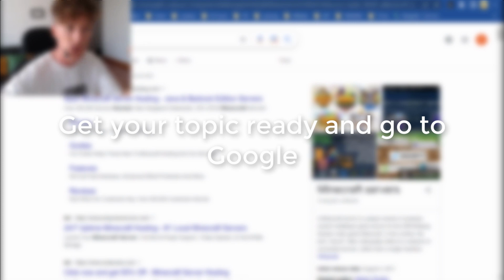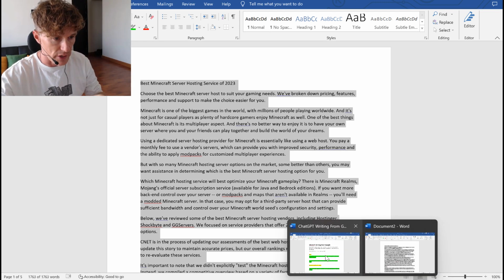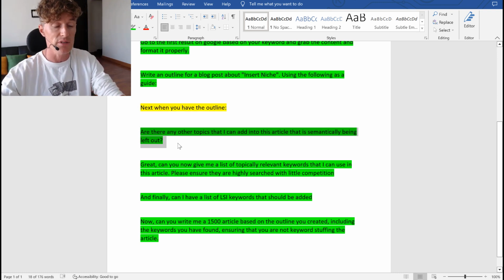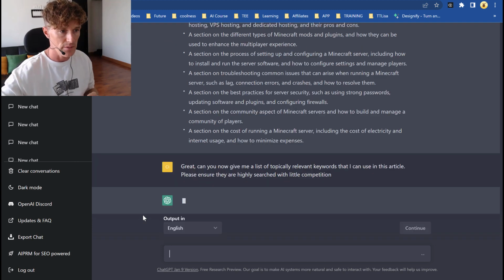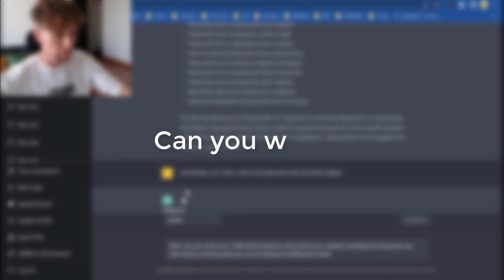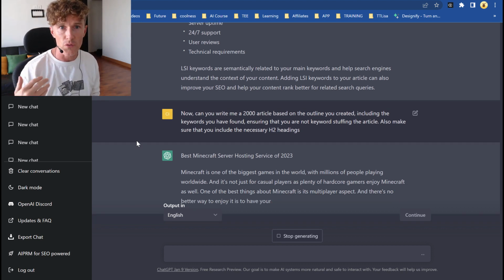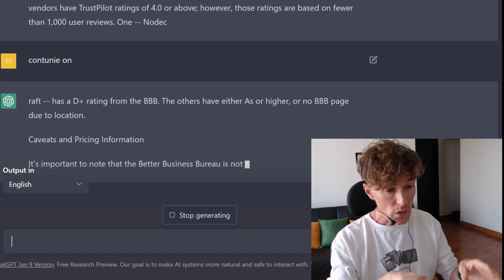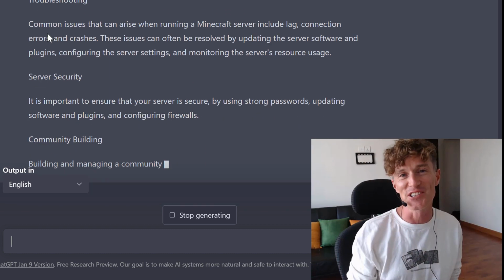How to use ChatGPT To Write Killer Content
How to use ChatGPT to Write Content for your blog, website, social posts... you name it!

The Chat GPT writing of content is a game changer for anyone looking to create content that is both trending and contextually relevant.

And that's exactly where ChatGPT comes in.

✅️PS: If you haven't seen my previous training on:✅️

One of the most useful features of ChatGPT is its ability to help you research events (even current, I'll show you how) and generate a list of related topics and ideas is one way how to use chatgpt for writing.

Chat GPT is like having your own personal ai content research assistant, always ready to give you a fresh perspective and new ideas, but not only that, ChatGPT for SEO Content is awesome!

Another feature that I find particularly useful is its ability to analyze trends. By inputting a topic or a few sentences, ChatGPT can give you an idea of what kind of content is resonating with audiences, and which trends you should be following to create your content.

This can help ChatGPT create more effective written content that aligns with the current trends and helps with enhancing interests of your audience. This really is cool!

Finally, ChatGPT can also help you to generate headlines, subheadings, and call-to-action phrases that are catchy and align with current trends. This is crucial for making sure your content stands out, gets noticed and drives engagement.

So, if you are looking for How To Use ChatGPT for writing then this incredibly useful tool can help you to create content that is both trending and contextually relevant. As a content creator, I can't recommend it enough. Give it a try and see how it can take your writing to the next level!

Timestamps:
00:00 Introduction
00:49 It's All About The Prompts
01:30 Getting your topic ready
02:55 Giving ChatGPT Context
04:10 Are We Missing Any Topics?
05:00 Keyword Grabbing
06:00 Long Tail and LSI
06:42 Lets Write...

*The information contained here on this YouTube Channel and the resources available for download/viewing through this YouTube Channel are for informational and educational purposes only. It helps me to create valuable educational videos like these.

Ciaran Doyle